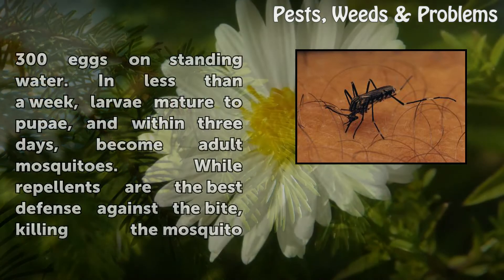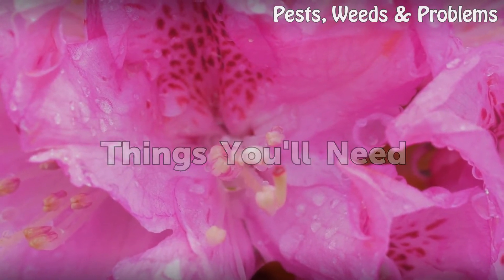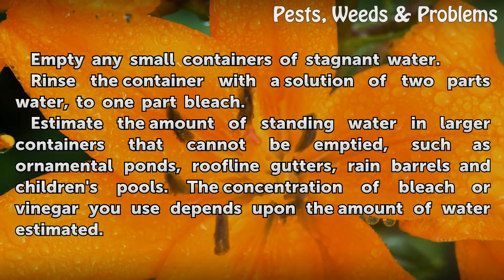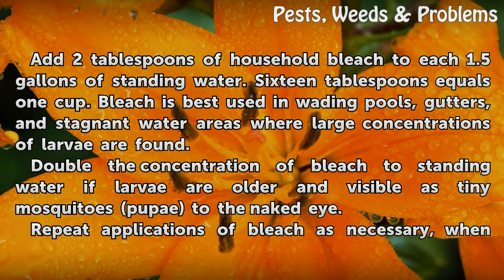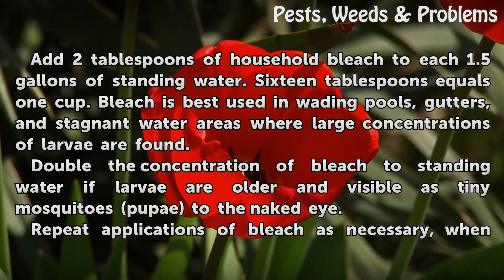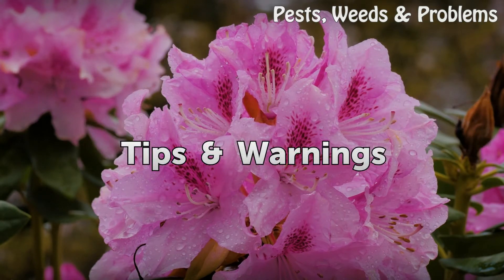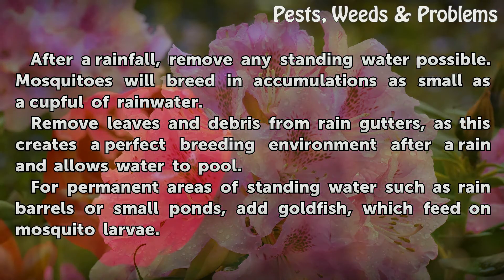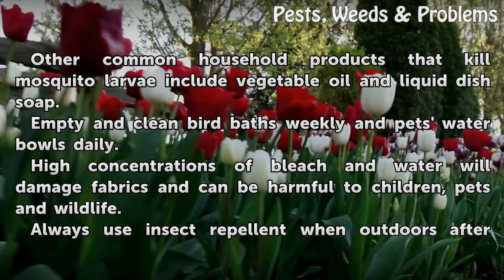How to Kill Mosquito Larvae with Household Bleach or Vinegar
How to Kill Mosquito Larvae with Household Bleach or Vinegar. Mosquitoes, while fragile and small, are responsible for more deaths than any war in history. Mosquitoes harbor and transmit disease through their saliva. Female mosquitoes lay floating rafts of up to 300 eggs on standing water. In less than a week, larvae mature to pupae, and within...

Table of contents How to Kill Mosquito Larvae with Household Bleach or Vinegar
Things You'll Need 00:54
Killing Larvae with Bleach 01:11
Killing Larvae with Vinegar 02:16
Tips & Warnings 02:43